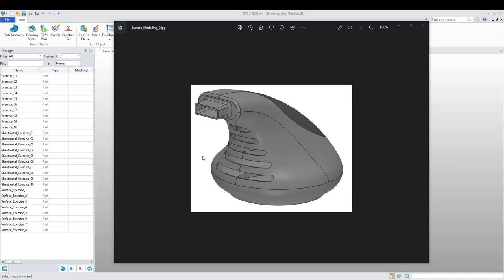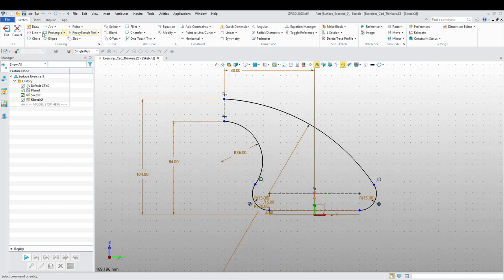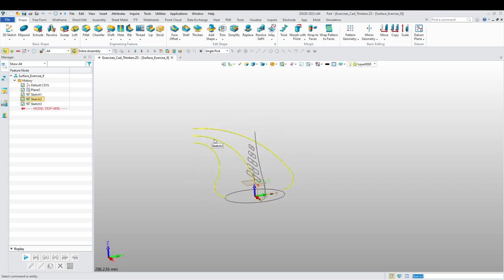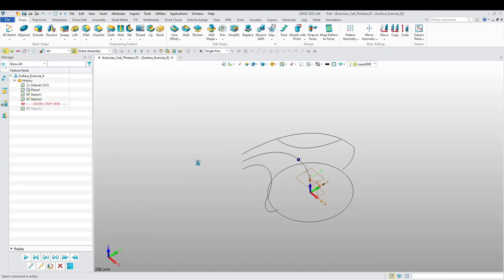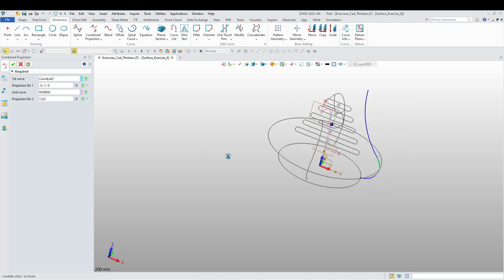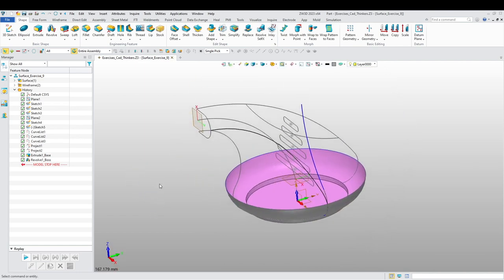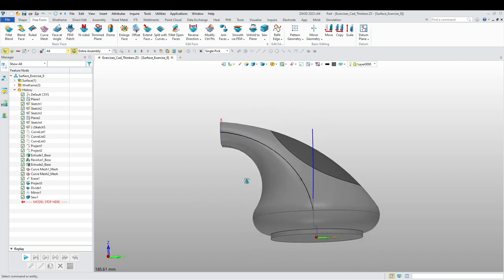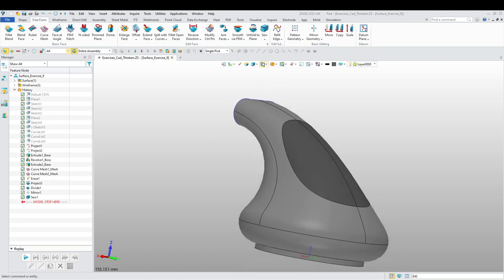ZW3D Tutorial - Surface Modelling - Intermediate level - Exercise 9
Elements used in all sketches are as follow:

- Circle
- Arc
- Offset
- Slot
- Rectangle
- Dimension
- Constraints
- Reference

Elements used in 3D environment is as follow:

- Datum Plane
- Wireframe: Curve List
- Wireframe: Combined Projection
- Shape: Extrude/Remove
- Shape: Revolve
- Free Form: Curve Mesh (2x)
- Wireframe: Project to Face
- Shape: Mirror
- Free Form: N-Sided
- Shape: Shell
- Shape: Fillet